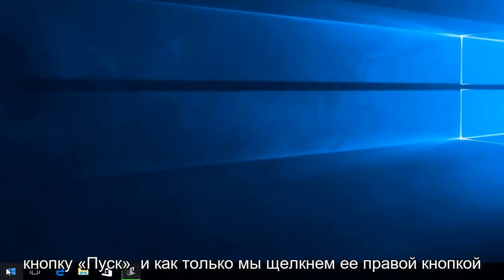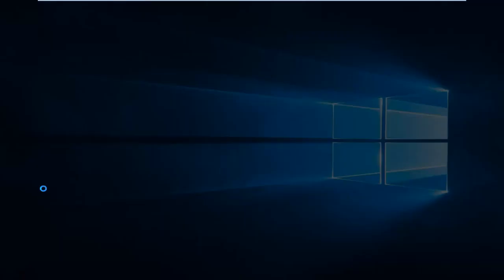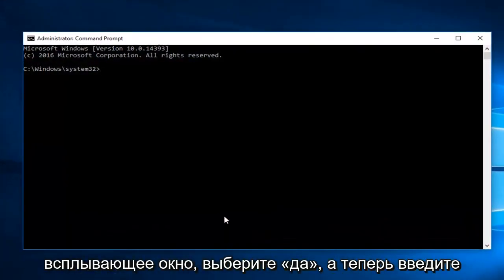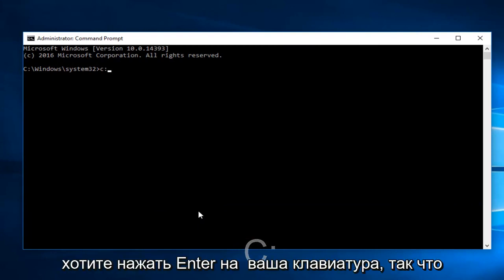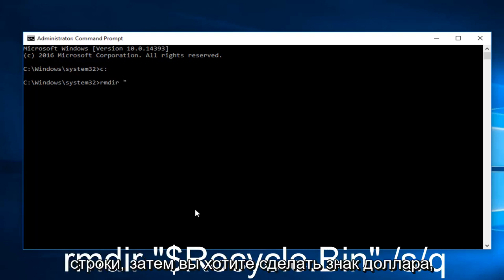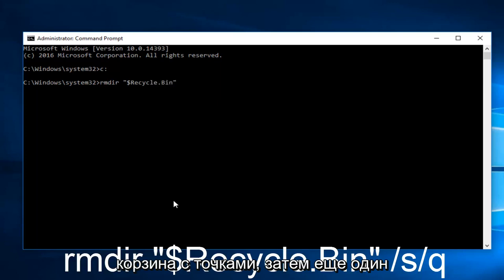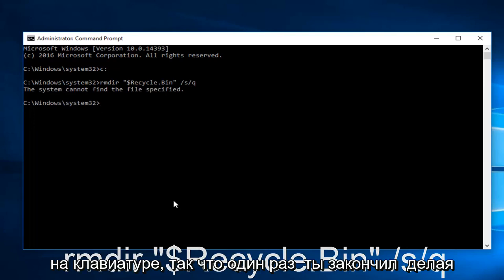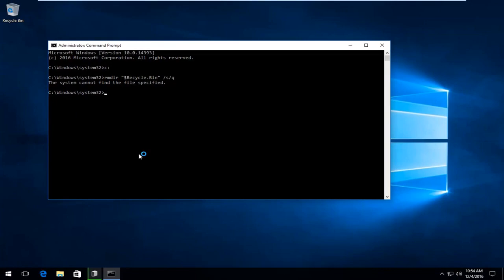Исправить поврежденную корзину Windows 10/11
Восстановите поврежденную корзину Windows 10 и Windows 11.

Если корзина для мусора отсутствует или повреждена, это руководство должно показать вам быстрое решение. Некоторые из вас могут получить следующую ошибку: «Корзина на E:\ повреждена. Вы хотите очистить корзину для этого устройства?»

Если ваша корзина повреждена, вы можете столкнуться с различными проблемами при ее использовании. В корзине могут не отображаться файлы, которые вы могли удалить из проводника, или вы не можете удалить содержащиеся в ней файлы или даже полностью очистить корзину. Иногда вы можете даже получить сообщение об ошибке «Отказано в доступе» или «Корзина повреждена».

В такой ситуации вам может потребоваться восстановить или сбросить корзину.

На каждом диске в Windows есть скрытая и защищенная системная папка, которая называется $Recycle.bin. Если вы используете параметр «Показать» в параметрах папки, вы сможете увидеть эту папку. Когда вы удаляете файлы или папки со своего рабочего стола или из любой другой папки, они перемещаются в папку «Корзина» для хранения. Но вы можете столкнуться с проблемой, когда ваша корзина будет повреждена, и вам придется ее восстанавливать или сбрасывать.

Если вы восстановите или сбросите его, папка «Корзина» в Windows 10/8/7 будет удалена. Windows автоматически создаст новую папку $Recycle.bin. Это, конечно, не новая функция, но она присутствует в Windows, по крайней мере, начиная с Windows XP.

Эта команда сбросит папку $Recycle.bin, которая находится на диске C. Вам нужно будет сделать это для каждого раздела на вашем жестком диске, заменив C на букву / буквы диска. Будьте осторожны при использовании правильной команды, чтобы не удалить неправильные файлы или каталог!

Как только вы это сделаете, папка «Корзина» и все файлы и папки в ней будут удалены. При перезагрузке компьютера Windows заново создаст для вас новую корзину.